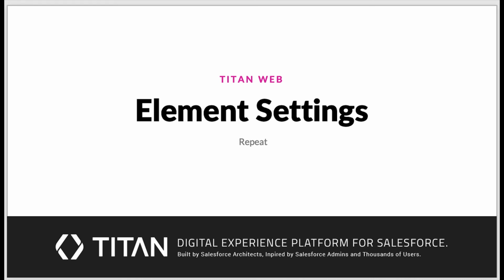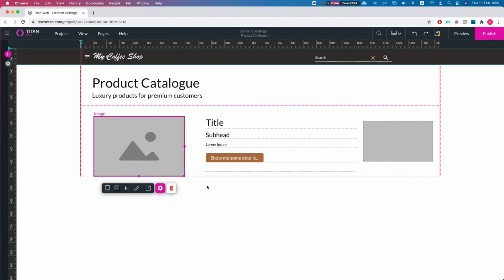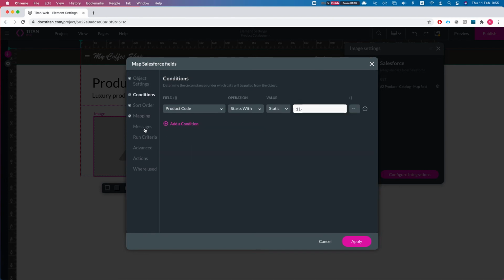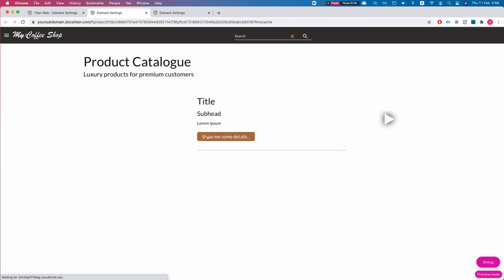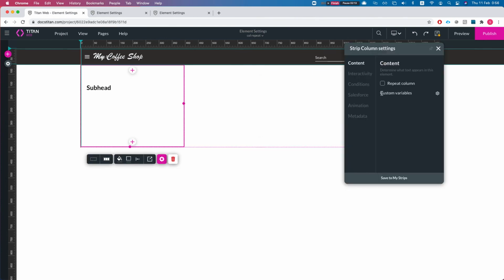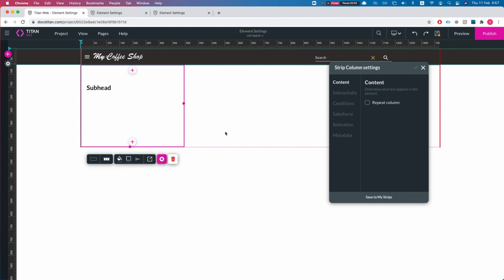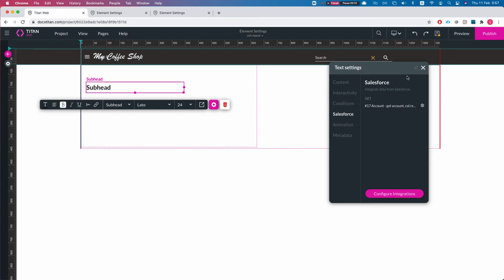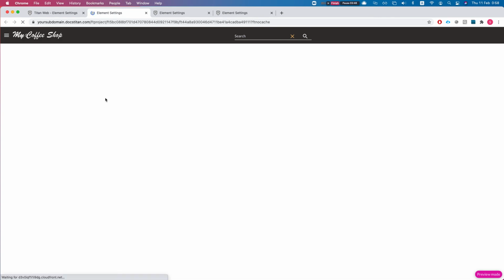Repeated strip and col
Watch how to make your Strip or Col repeated in the Titan Web Element Settings.